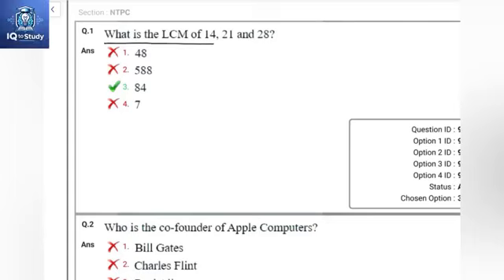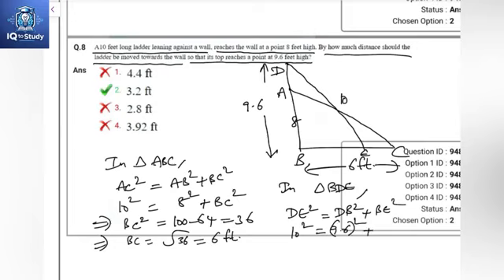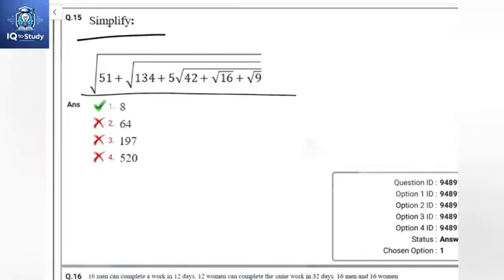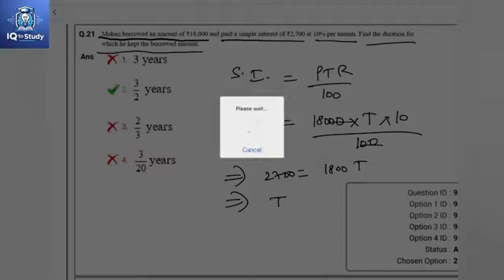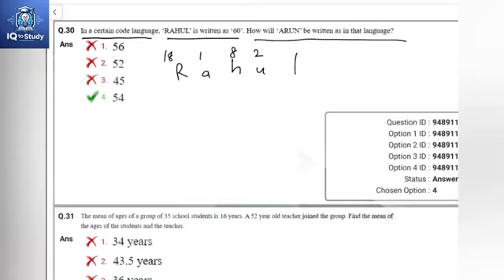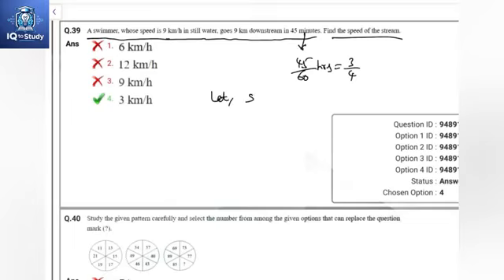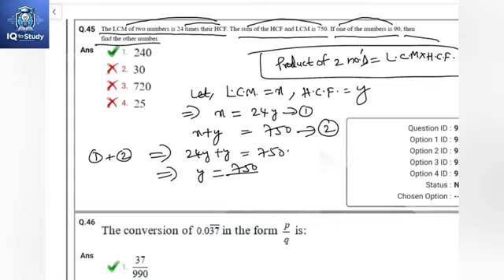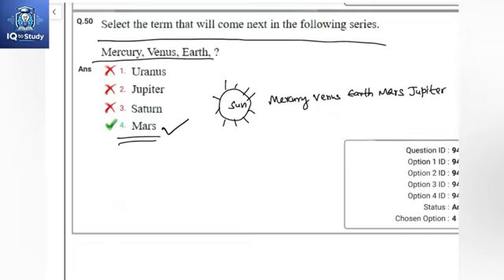RRB Group -D 2025 NTPC CBT 1 Full Paper | previous year Questions Solved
✅ Fast Practice RRB NTPC CBT 1 – Paper 28
✅ Quick Solve 100 Railway Questions
✅ RRB NTPC, Group D, ALP, JE Revision Paper
✅ General Awareness, Maths, Reasoning Quick Review
✅ Fast Track Your Railway Exam Preparation
✅ Pure Solve Format | Full Shift Paper with explanation
✅ Competitive Exam Quick Solving Set
✅ Daily Practice Series for Govt Exams 2025